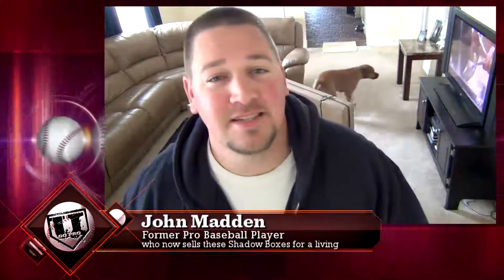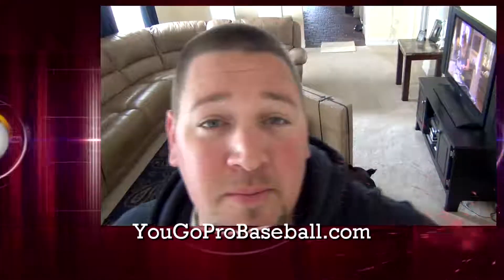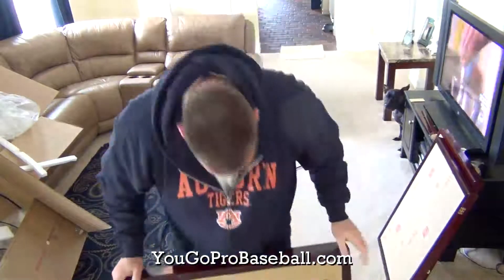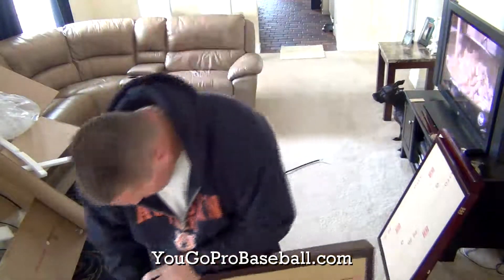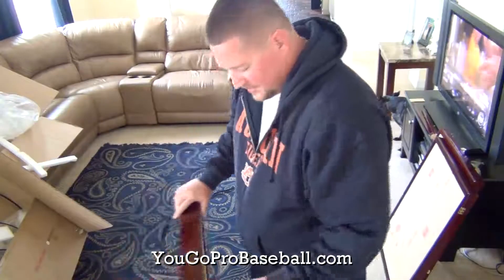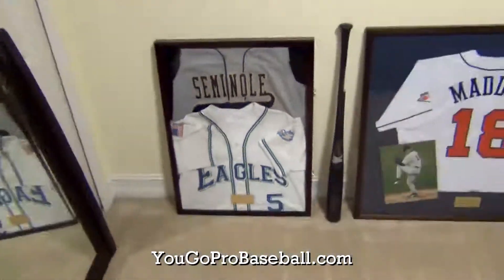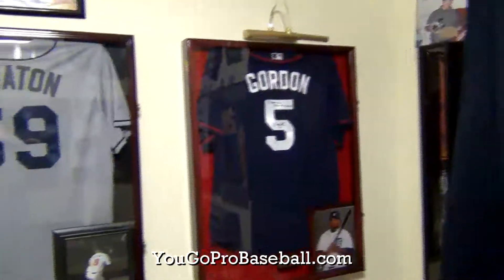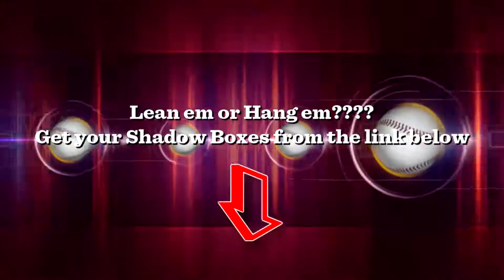Display Case Unboxing and Funny Dog Barking at Vacuum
In this video I do an unboxing of some of the new display cases or shadow boxes that I am adding to my personal collection.  You can see in this video, and know if you've ordered before, that the styrofoam has changed, as well as an added protective paper on the front of the display cases.  Here is a breakdown of the video if you don't care to see my dogs.

0:05  Dog barking at vacuum cleaner
0:33  Intro to unboxing of display cases
1:10  Unboxing of Display Cases
1:35  Showing off the Display Cases
2:36  Display Cases with Jerseys in them
3:16  Should I hang em or lean em?

Please give a thumbs up for my funny dog barking at vacuum.